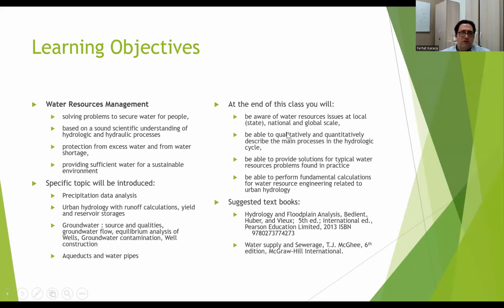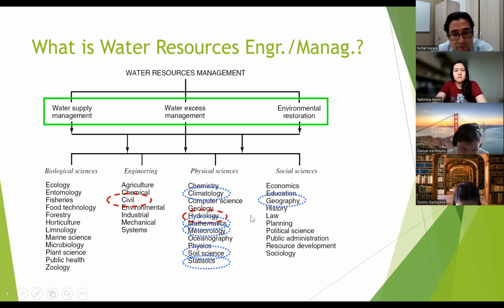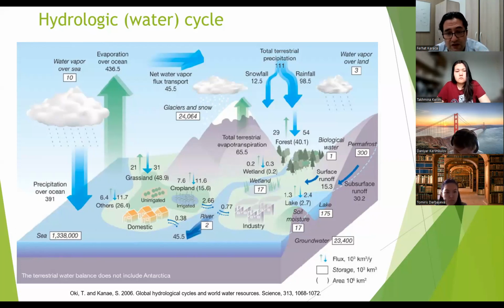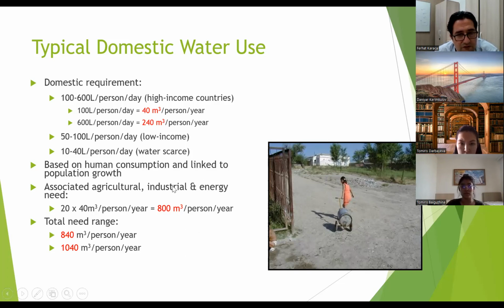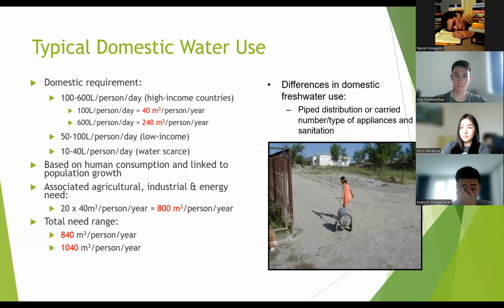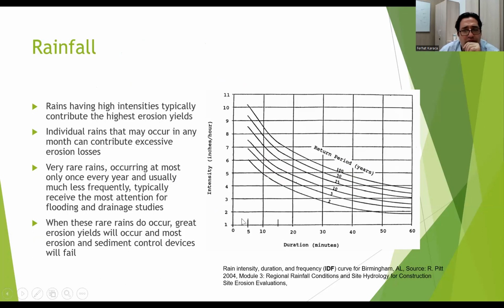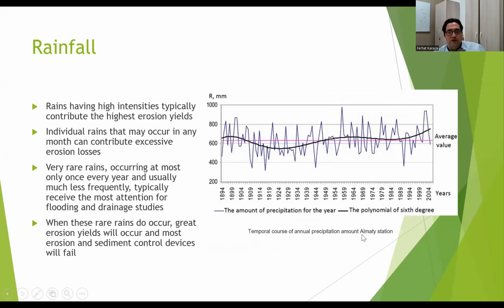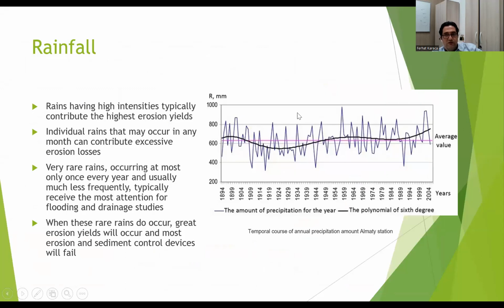Week 11_Lecture1_Introduction to surface hydrology